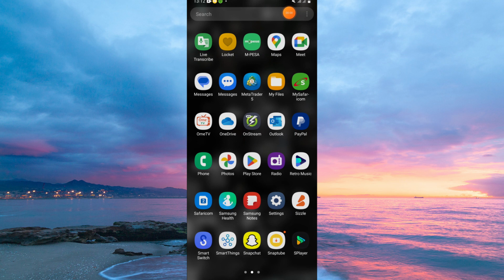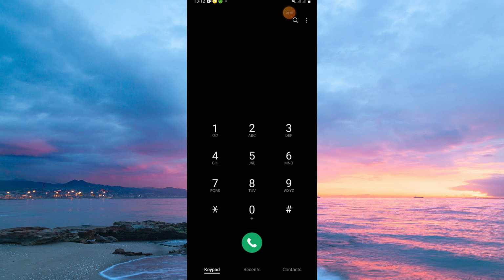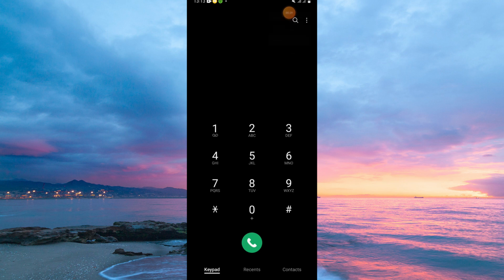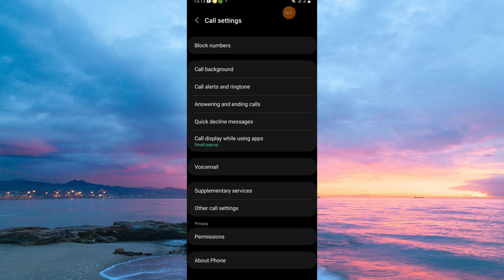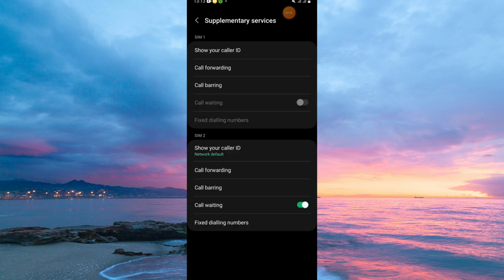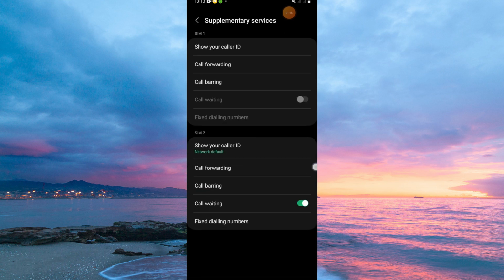How To Enable Call Waiting In Samsung (2025) - Easy Fix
In this video, we will explain to you about: How To Enable Call Waiting In Samsung (2025) - Easy Fix